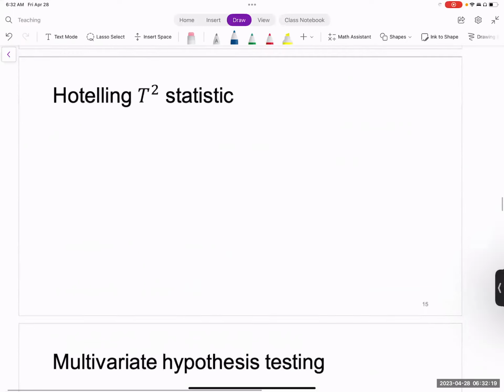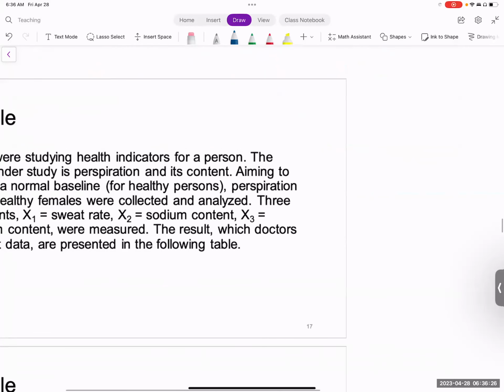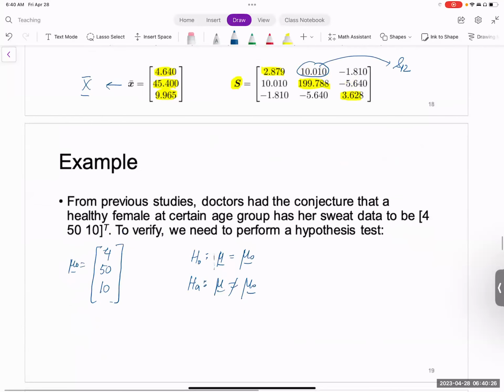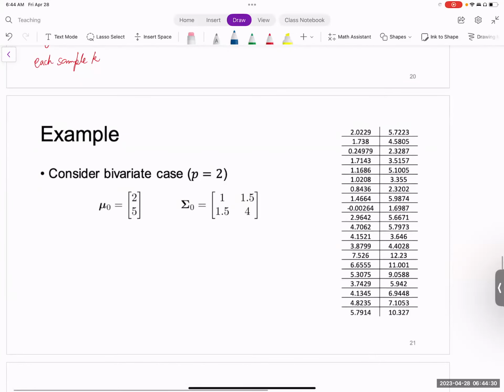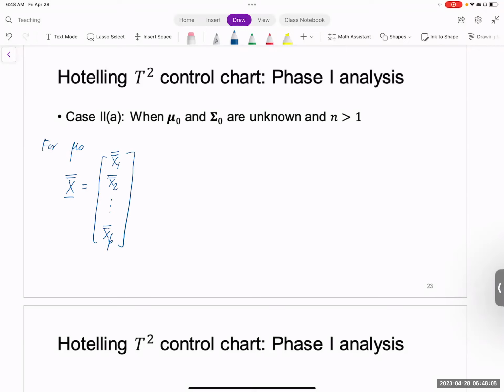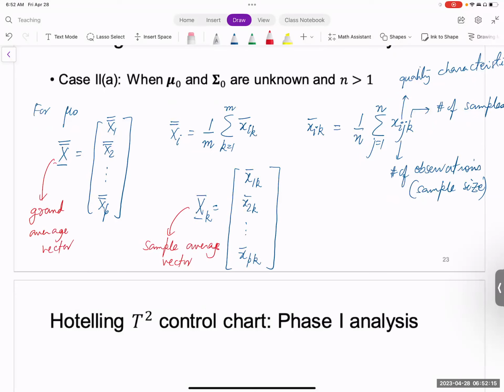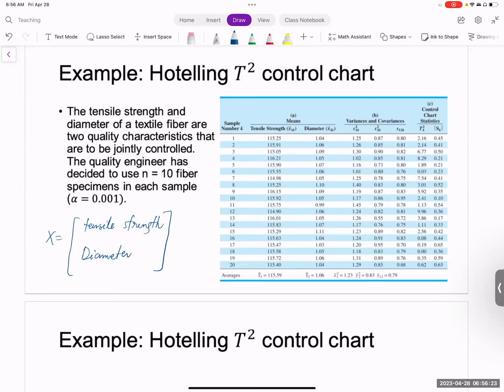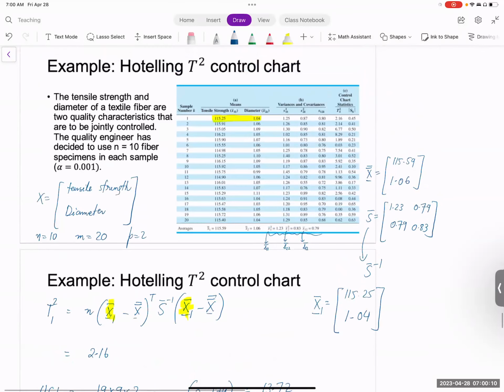Multivariate analysis and control charts (Part 2)